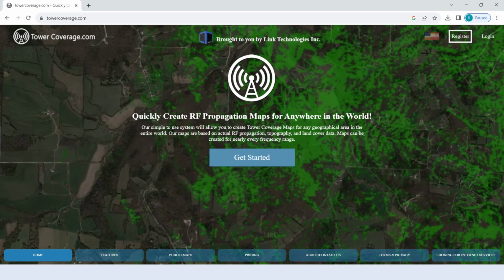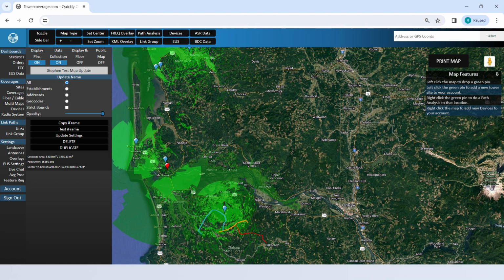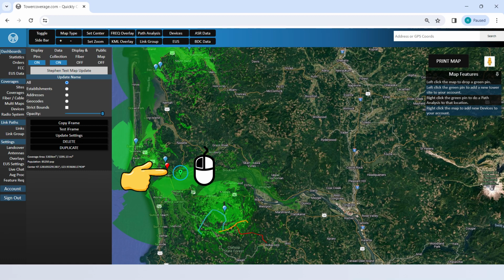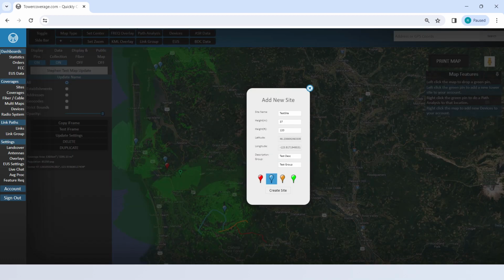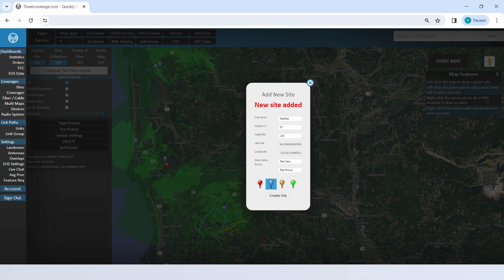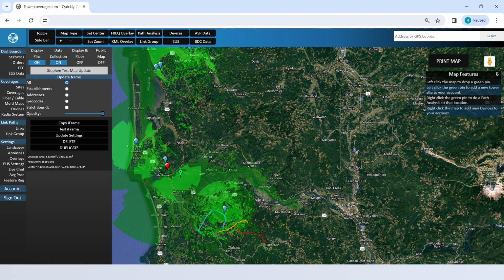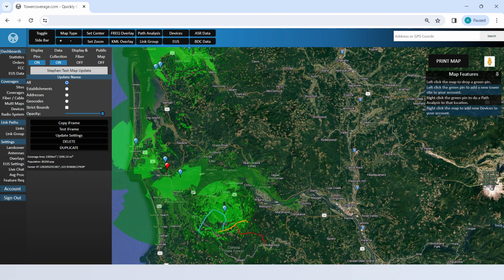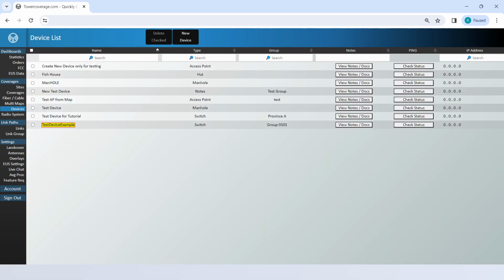TowerCoverage.com Training Video: Site Creation Multi-Map Tutorial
We're here today to tell you a simpler way for you to use Site Creation from a Multi-Map on TowerCoverage.com.